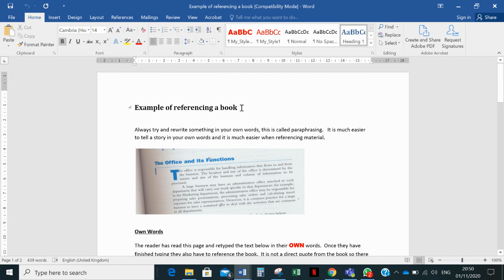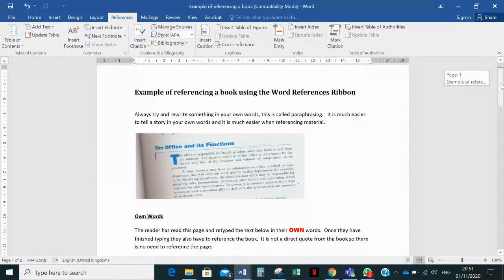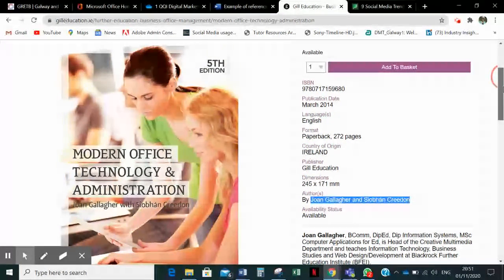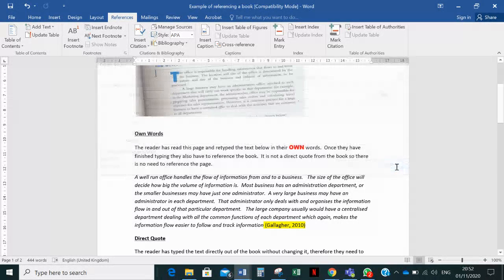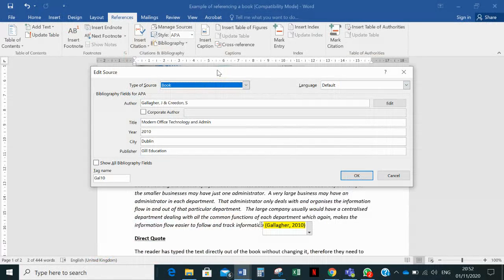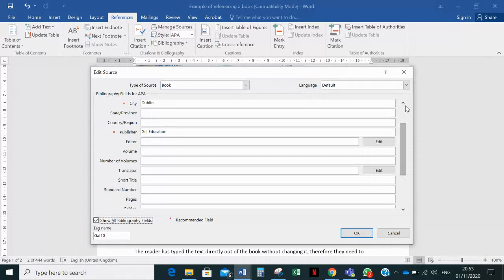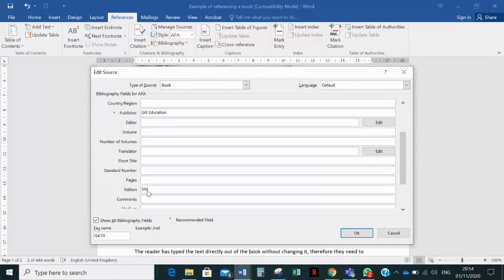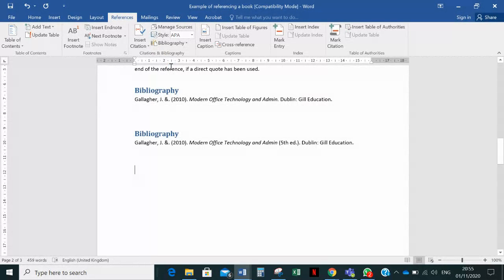Reference a Book using the Word References Ribbon